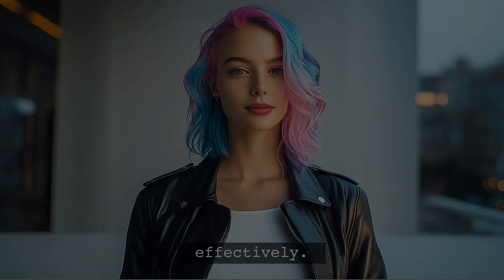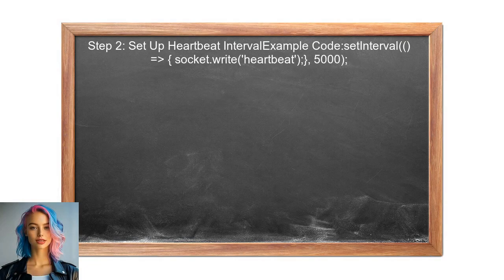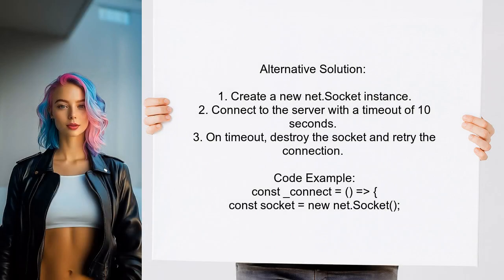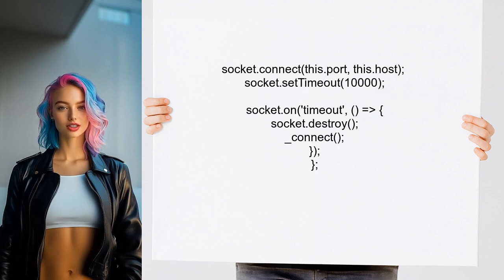How to Detect Socket Connection Loss in Node.js: A Complete Guide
In this video, we delve into the critical topic of socket connection loss in Node.js applications. Understanding how to detect and handle these disconnections is essential for maintaining robust and reliable real-time communication. Join us as we explore various techniques and best practices to effectively monitor socket connections, ensuring your applications remain responsive and resilient in the face of network challenges.

Today's Topic: How to Detect Socket Connection Loss in Node.js: A Complete Guide

Related to: socketconnectionloss, node.js, detectsocketloss, node.jsguide, socketprogramming, networkconnectionissues, troubleshootingnode.js, real-timeapplications, websocketconnection, node.jstutorials, errorhandlingnode.js, server-clientcommunication, networkreliability, socket.io, connectionmonitoring, node.jsperformance, debuggingnode.js, event-drivenprogramming,